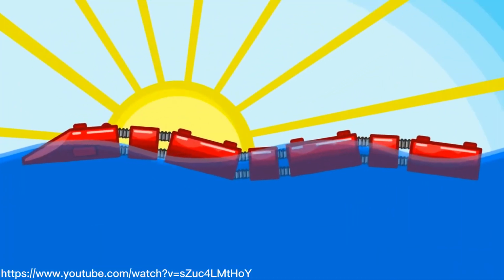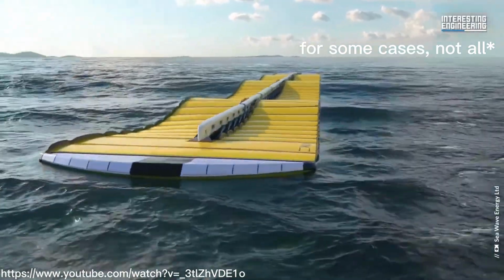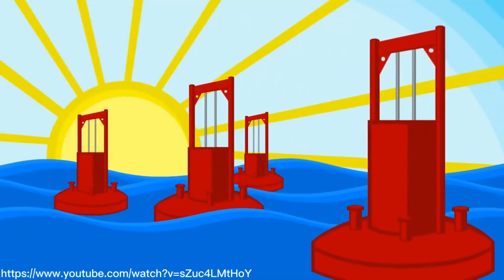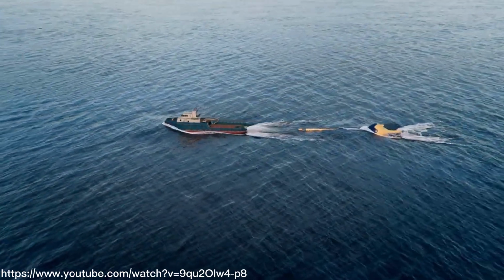WAVE ENERGY | GEOGRAPHY OXFORD | KEARNEY 11.2